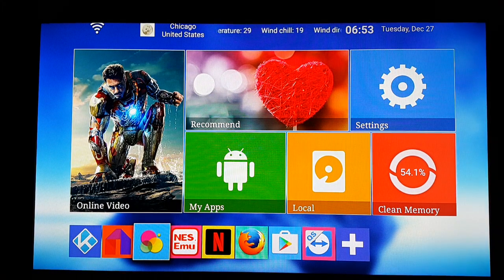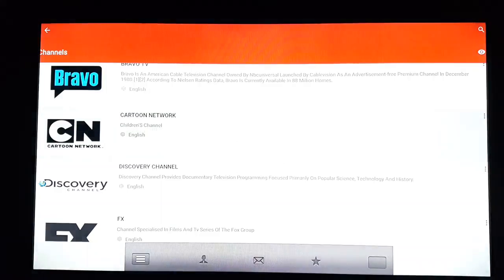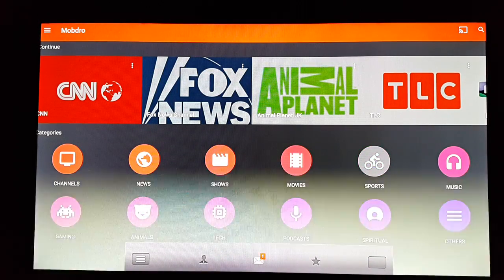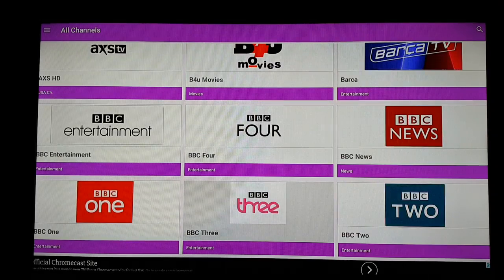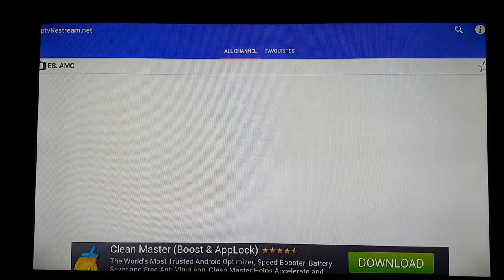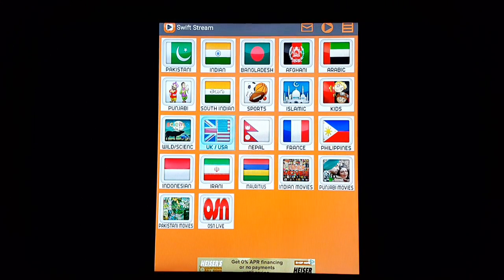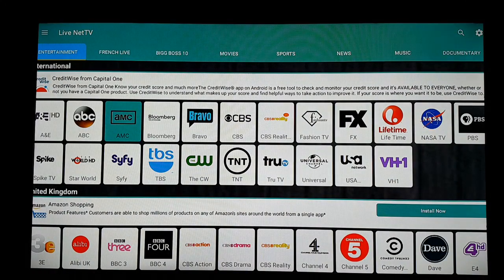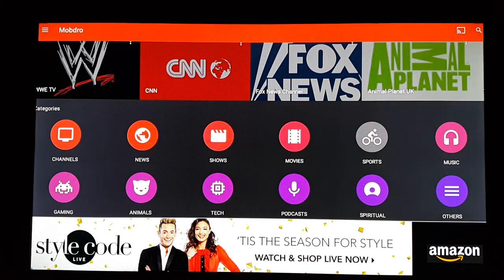Live TV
How to watch live tv on box